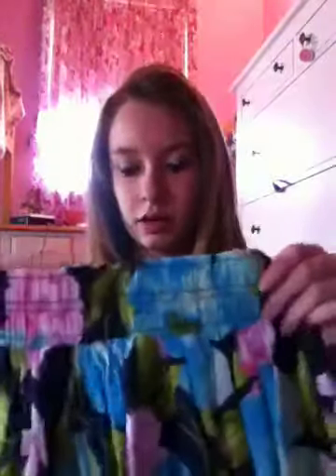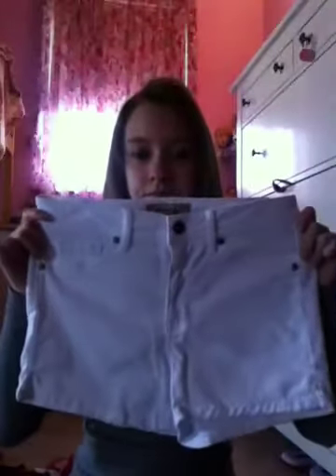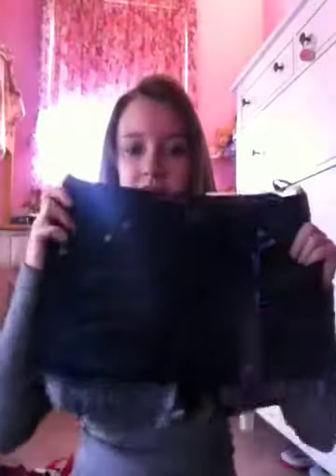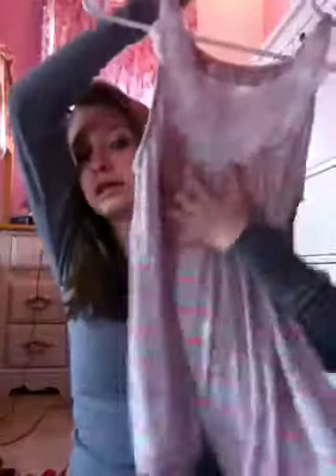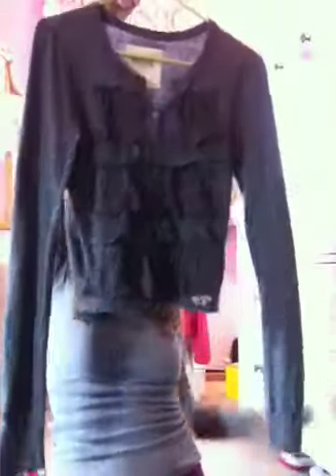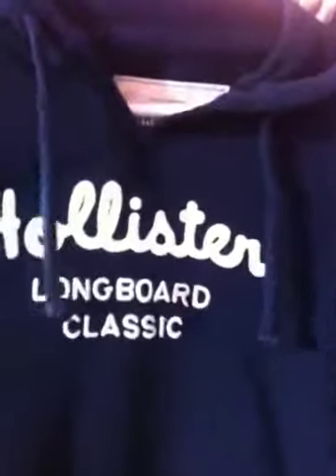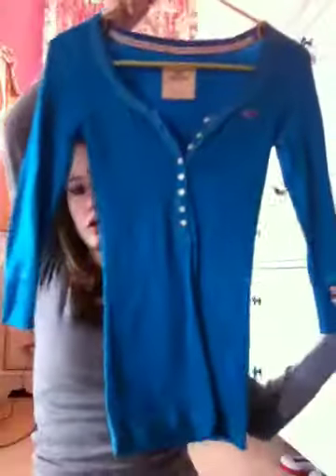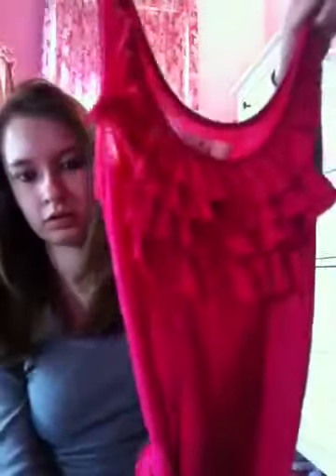Huge hollister/tj Maxx haul!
Heeey guys, this is my first haul, so no hate because I know it sucks.